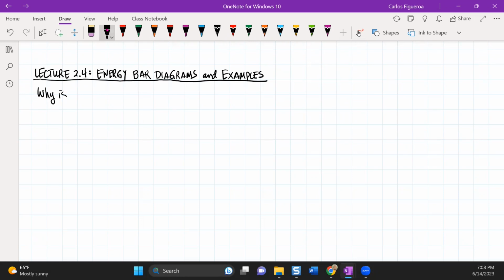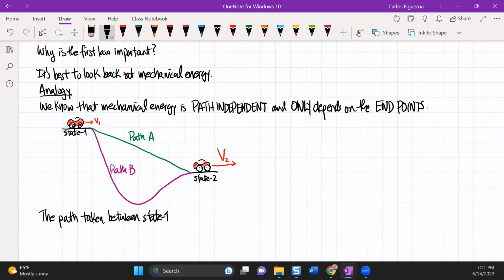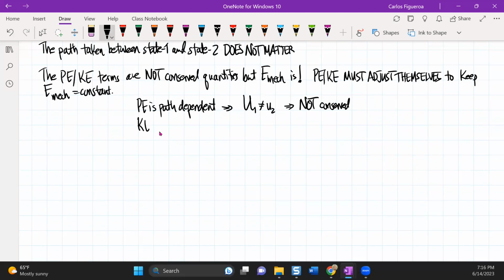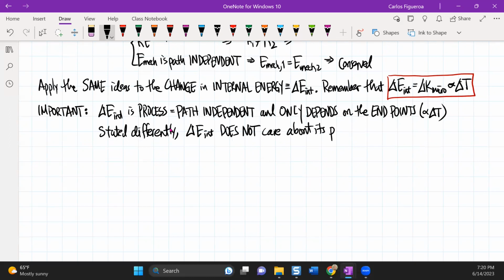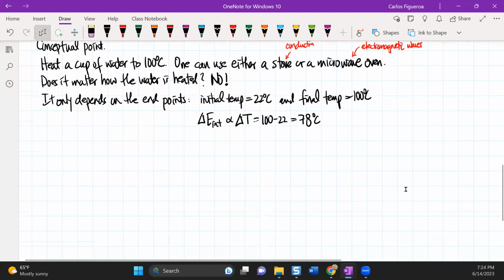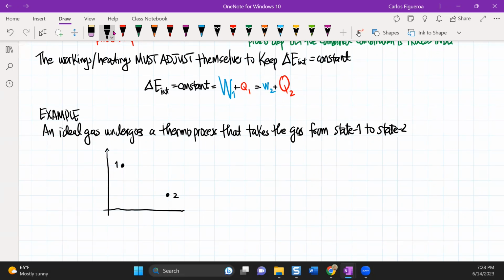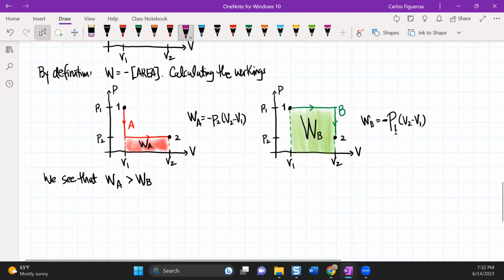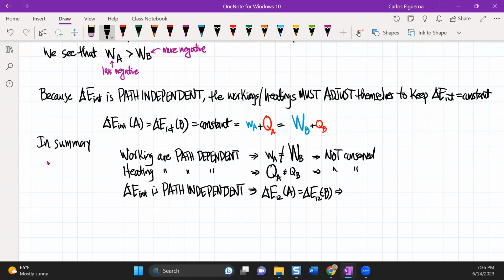Lecture 2.4: Energy bar diagrams and examples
Make comparison between total mechanical energy to change in internal energy. In mechanical energy situations, PE and KE are not conserved quantities but the combination (PE+KE) = Emech = constant is conserved. This is what happens with the change in internal energy, working and heating are not conserved but the combination (W+Q) = ∆Eint = constant is conserved.